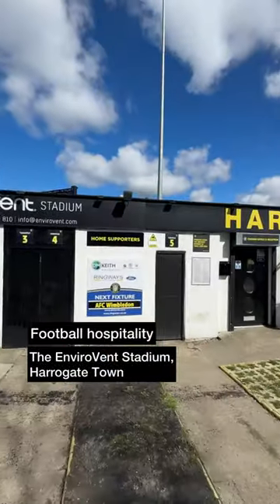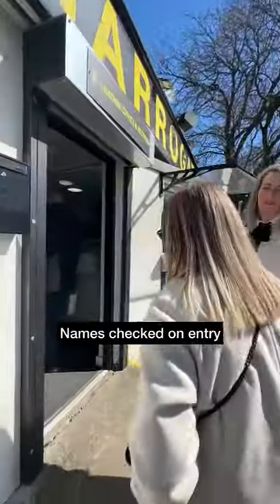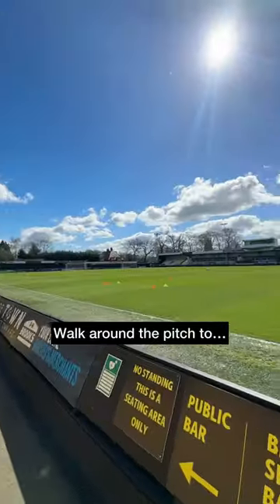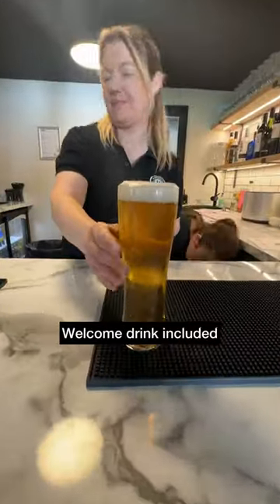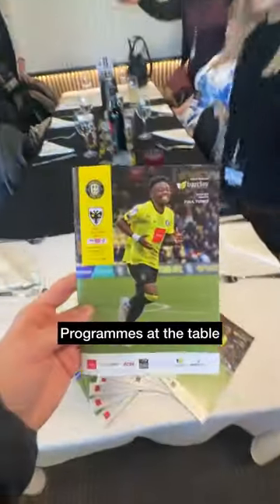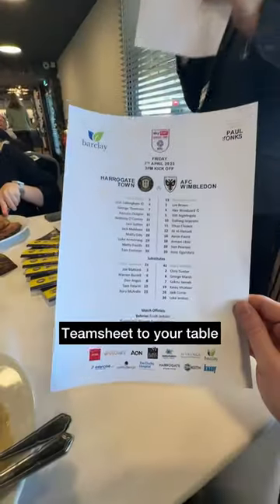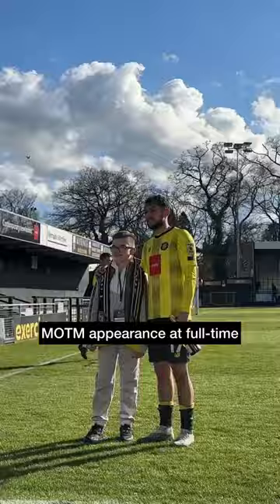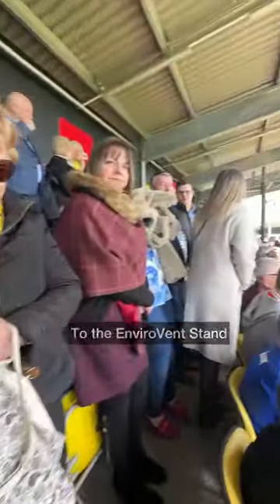Checking out Harrogate Town AFC’s hospitality 👀